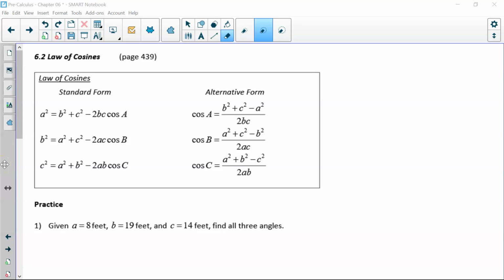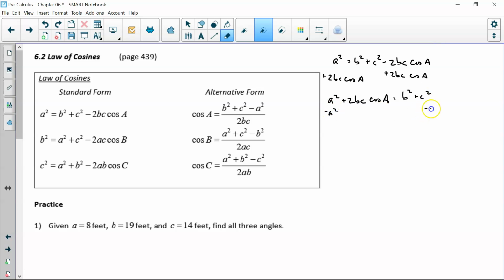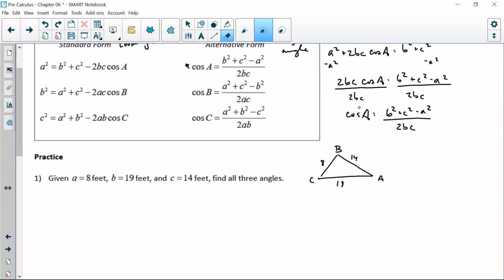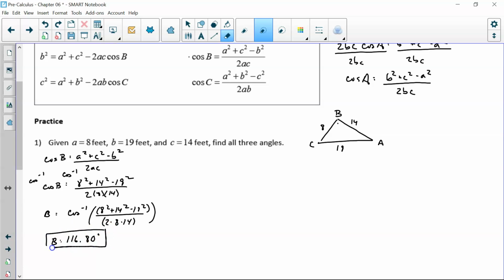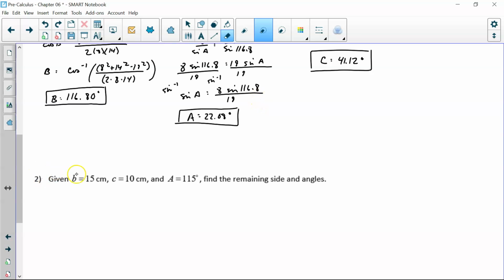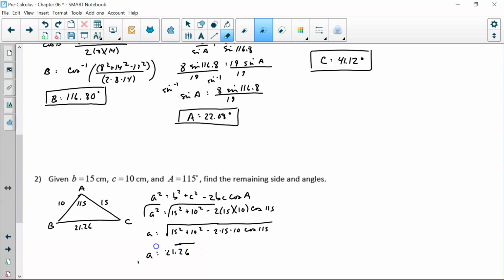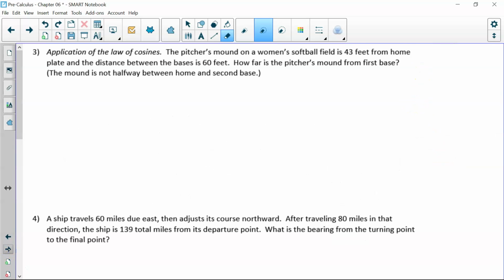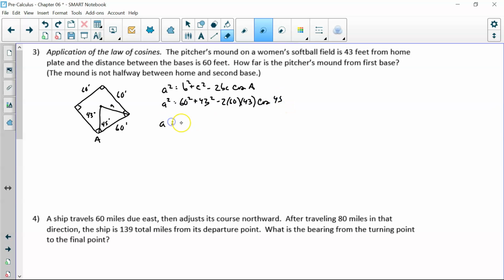Pre-Calculus 6.2 (Part 1)